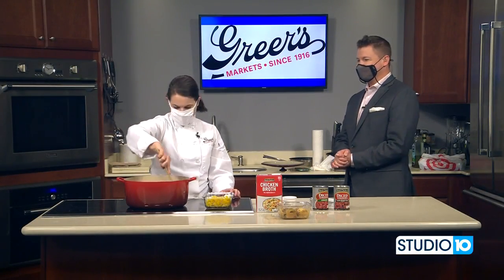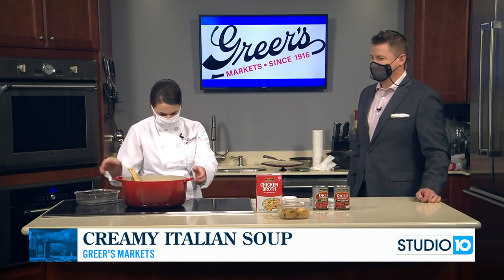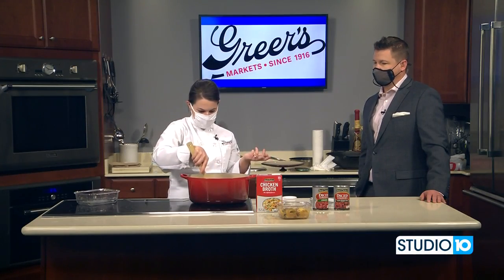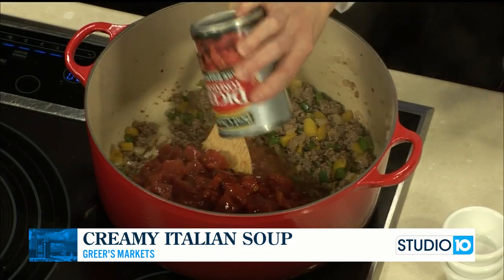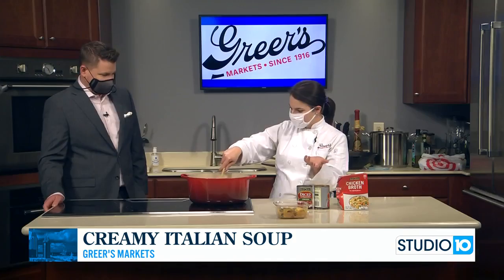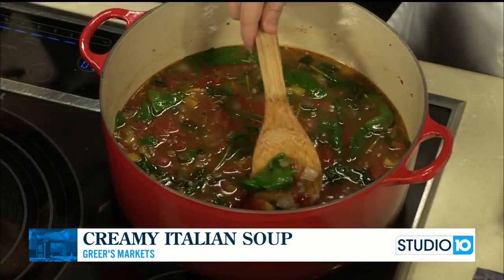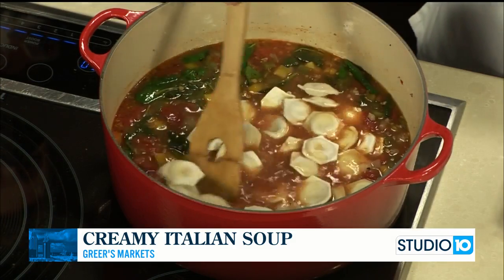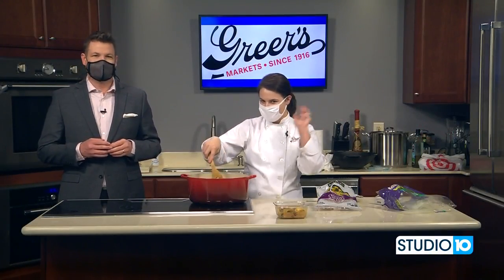Creamy Italian Soup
Go to h for Lucy's Creamy Italian Soup recipe.